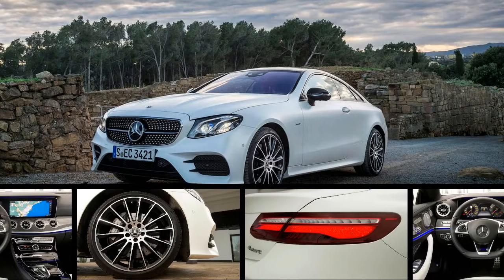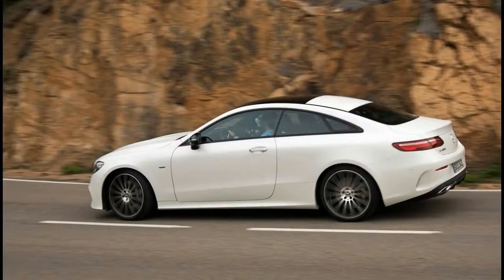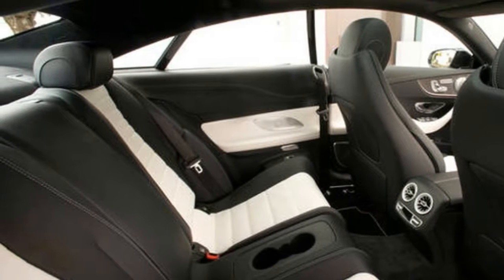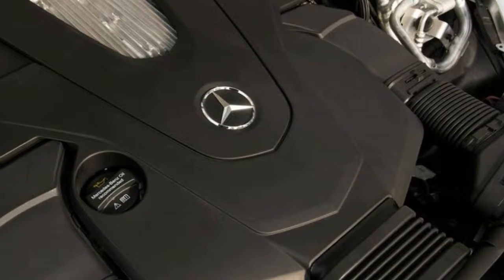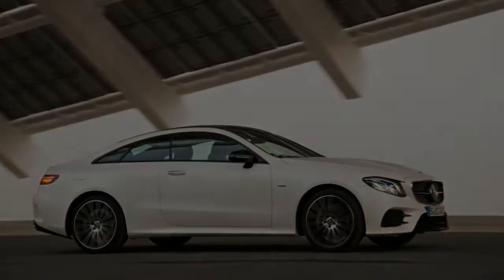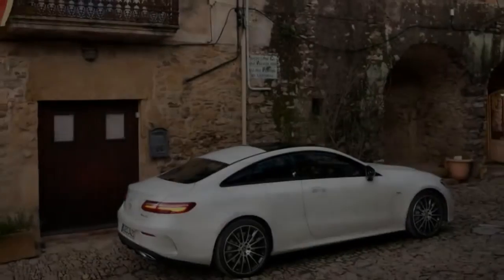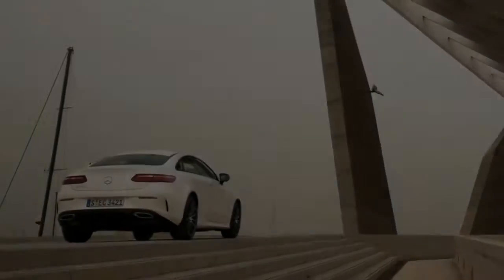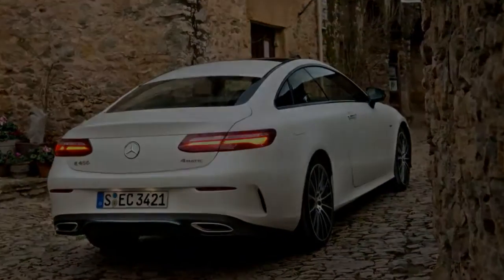2018 Mercedes E Class Coupe - Mercedes E-Class Review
2018 Mercedes E Class Coupe - Mercedes E Class Review
2018 Mercedes E Class Coupe - Mercedes E Class Review , May tell the Germans, though. They're busy devising coupeified versions of everything they build. Some of them, like the 2018 Hyundai E-Class Coupe, have two doors. And, at least in this case, they're doing their best to make the format more practical -- and care we say sensible? -- than ever before.

To start, there's the excess room. The new E-Coupe is longer and wider than its predecessor (it's the touch wider than present E-Class sedan), with more rear volume among the chief good thing about this progress spurt. Yes, you can actually fit two adult humans back there, though headroom gets tight for anybody around or above six feet tall. You may even need to contort yourself into a pretzel to squeeze into the back seats, either. There were say they're genuinely workable, and for this school, that's hardly faint compliment.

Then, the tech. Each of the E-Class Sedan's eerily advanced gadgetry transfers over, such as the semi-autonomous features. No, it's not going to drive itself. But it follows cars around shape at speeds of up to 130 mph (this car's limited top speed), though we don't recommend taking your hands from the wheel. Or you can let its cameras read road signs and keep things at the legal limit automatically

The E-Class Coupe appears to be created to do two big things well: Span great distances in near-S-Class comfort, and appearance great moving through the surroundings and on arrival. In the E400 incarnation, at least, it's a secure tourer, not just a taut athletics car. Hence, power from the V6 is enough, regular and smoothly shipped, but it won't capture you off-guard -- not that it's supposed to.

Sport and sport-plus drive settings are amusing, for a while at least, on tight, winding tracks. Paddle shifters give you an amount of control over products selection. However the powertrain, like the car itself, seems more comfortable loping along in comfort mode; the toned-down throttle response and easy, imperceptible shifting are more in line with the vehicle's character.

Each of our stylistic quibbles are small. You will find a panel positioned hinder of the panoramic sun-roof that, from certain aspects, seems like it's been caught up there as an ripe idea. Once you see this body panel-colored yarmulke, you aren't unsee it; preferable to just paint it black to blend in with the sunroof and let it disappear. The pillarless hard top effect is marred, if only mildly, with a rear quarter window which retract -- since it sits above the rear end wheel, there's no location to roll it down into.

Plus, you need to choose carefully when building your car's interior. Obtainable metallic dash trims make it easy to create a borderline-tacky cabin at odds with the streaming lines of the dash and the elegant external; Coupe-exclusive bright metallic "turbine" air vents don't help. You will find more classic options in the range -- we really like the high-gloss and the natural-grain wood veneers. However, style is subjective -- and as we said, jooxie is probably just old-school.

more keywords: mercedes, e class, mercedes e class coupe, mercedes e class, mercedes e class review, mercedes e class amg, mercedes e class coupe 2018, mercedes e class coupe review,

2018 Mercedes E Class Coupe - Mercedes E Class Review